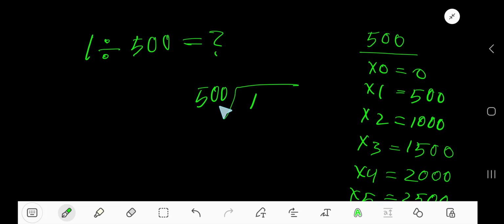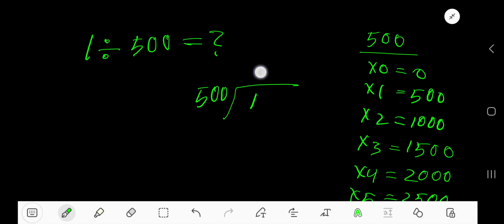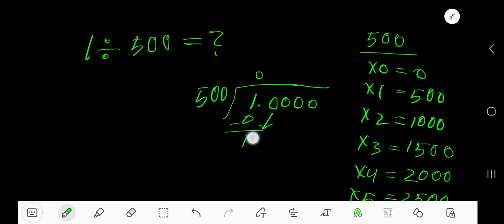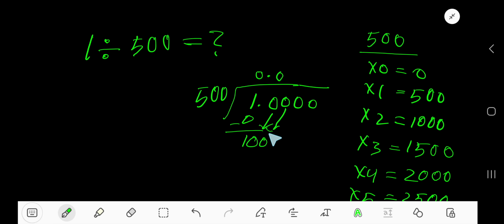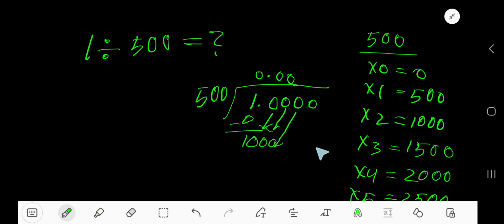1 Divided by 500||How do you divide 1 by 500 step by step?||Long Division